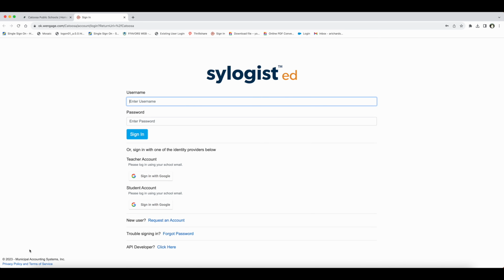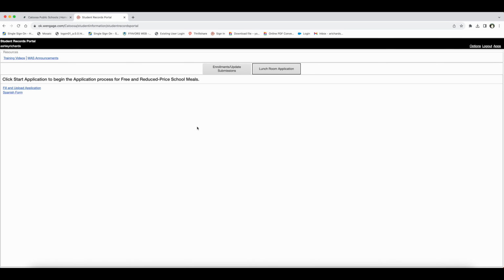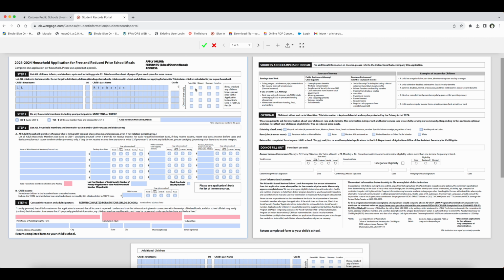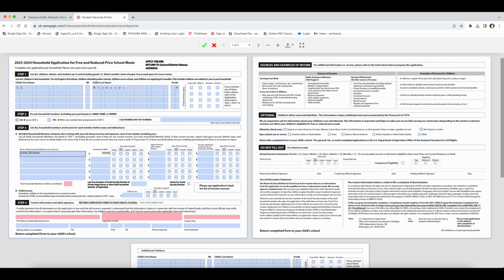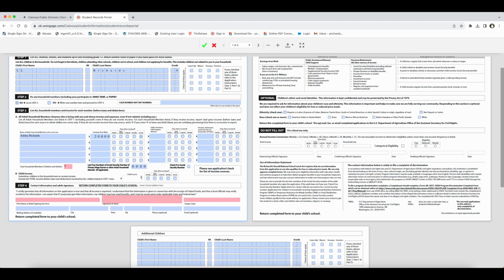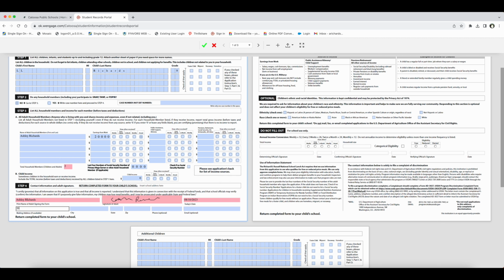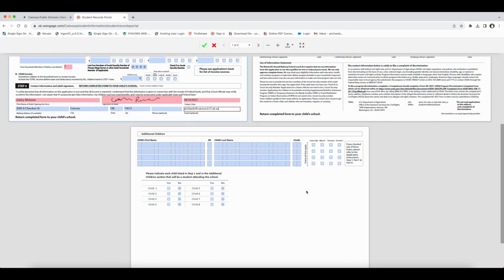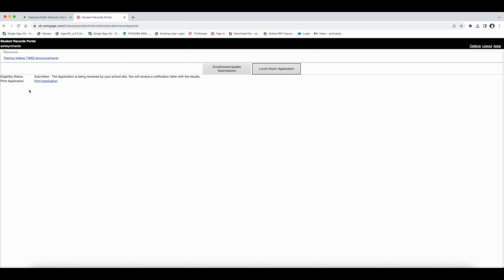Catoosa Public Schools - Free & Reduced Lunch Application Tutorial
This tutorial will walk you through filling out the Free & Reduced Lunch Application.